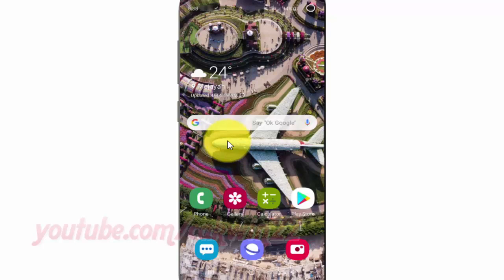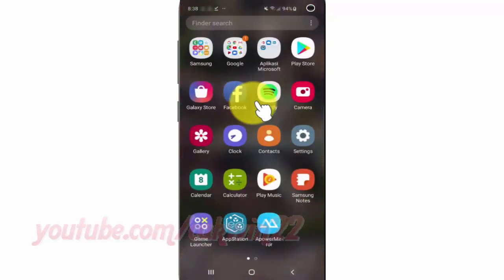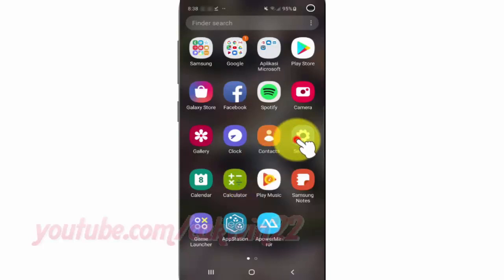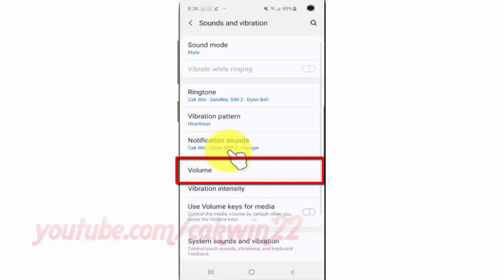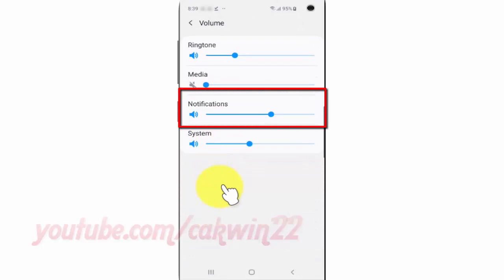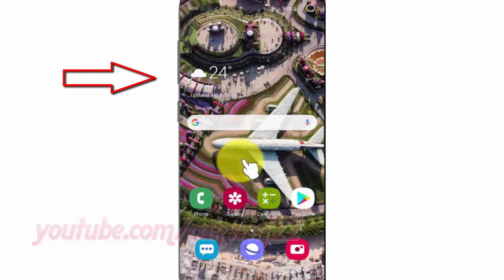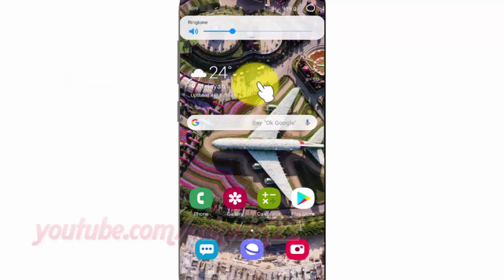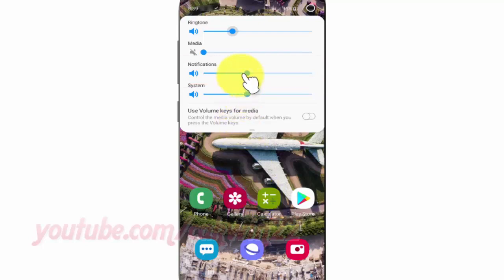Samsung Galaxy S10 : How to adjust notifications volume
This video show How to adjust notifications volume in Samsung Galaxy S10.  In this tutorial I use Samsung Galaxy S10 SM-G973F/DS Duos International version with Android 9.0 (Pie).